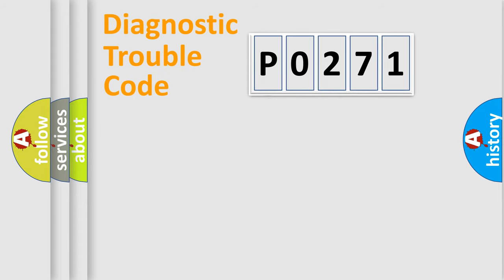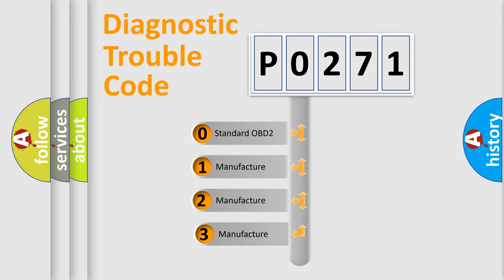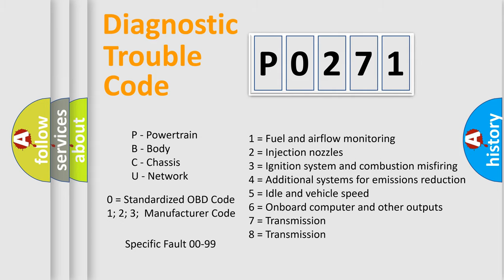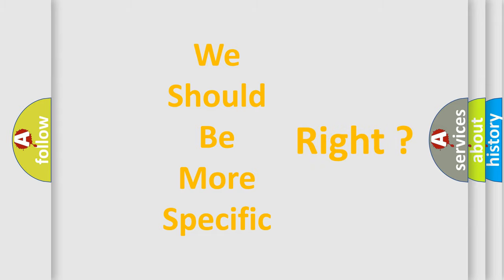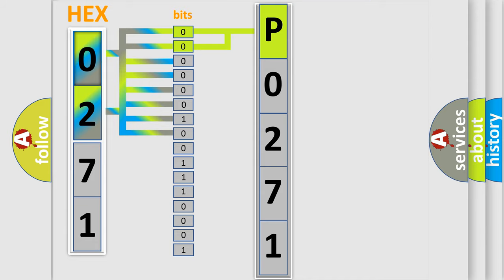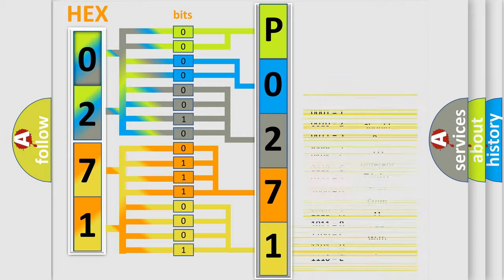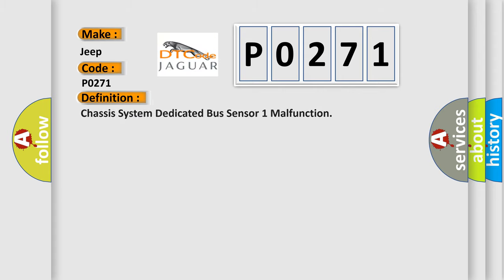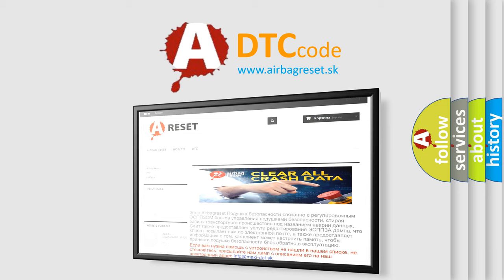DTC Jeep P0271 Short Explanation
Contents:
0:21 Basic DTC analysis according to OBD2 protocol standard.
1:48 Insight into programming
2:58 A diagnostically understandable description of the Diagnostic Trouble Code
3:05 Basic error definition

Make:
Jeep
Code:
P0271
Definition:
Chassis System Dedicated Bus Sensor 1 Malfunction
Cause: